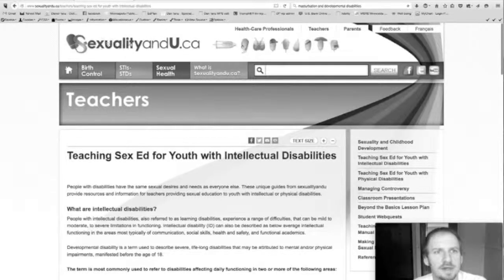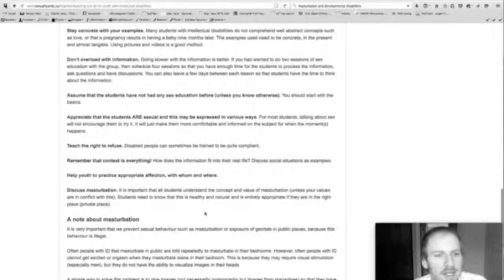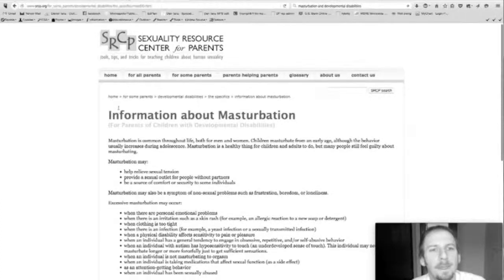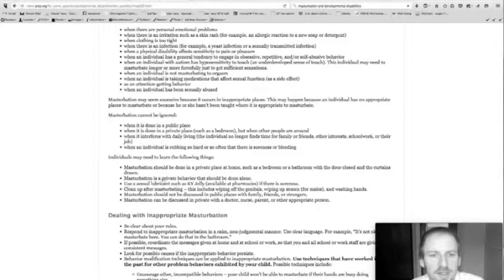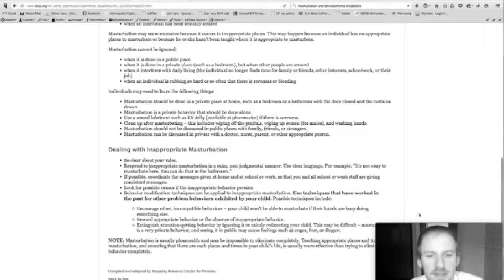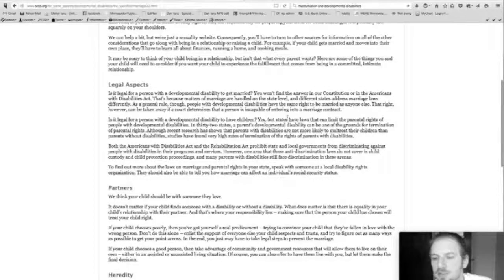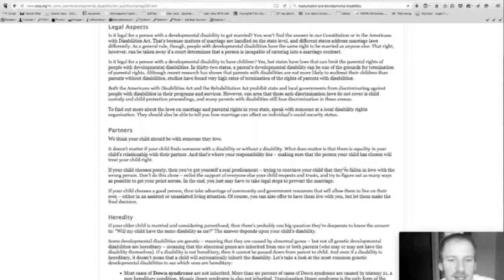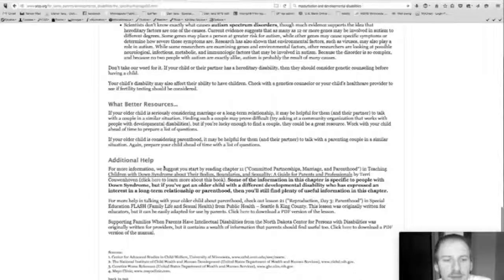Sex and Developmental Disabilities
Inclusion Space, Episode 5: "Sex and Developmental Disabilities"

Should sex be part of the conversation when discussing developmental disabilities? Here is a look some websites that may be useful when discussing issues surrounding sex, masturbation, love, marriage, and a whole lot more.